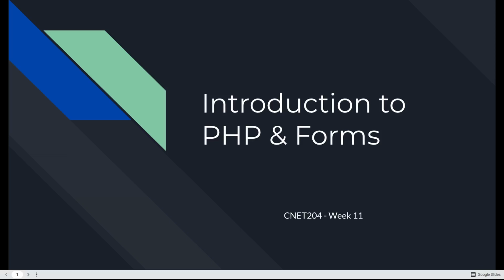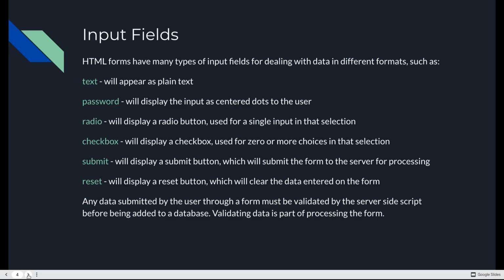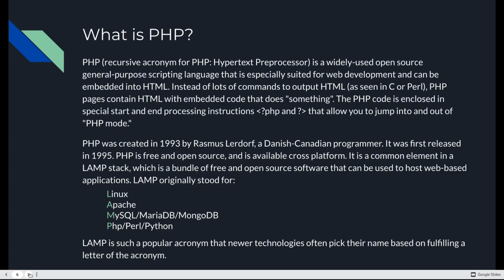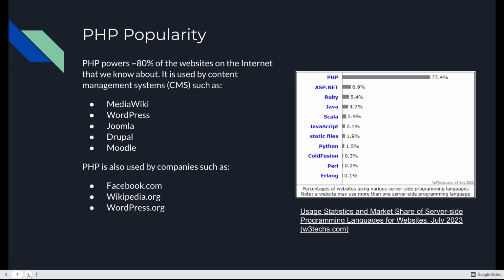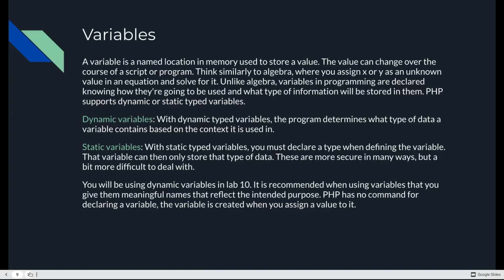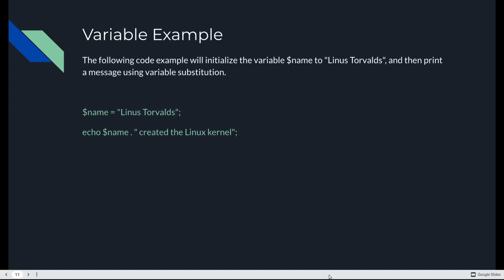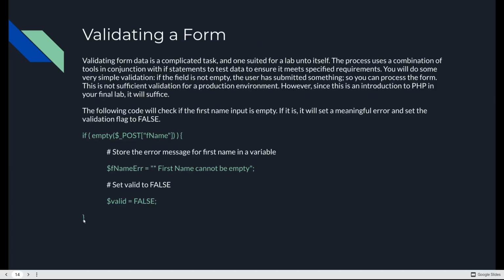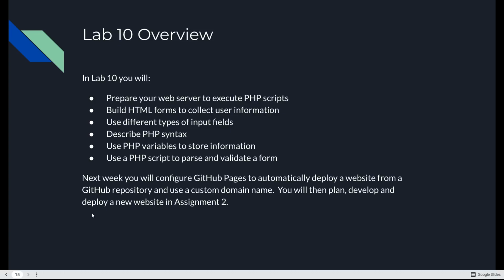Week 11 Lecture: Introduction to PHP and Forms